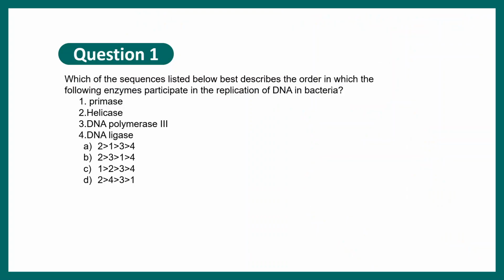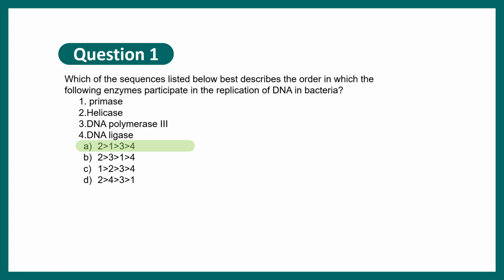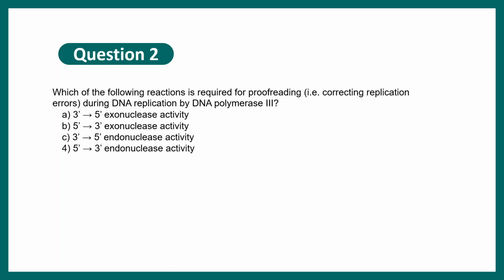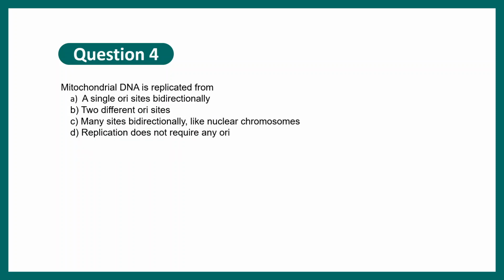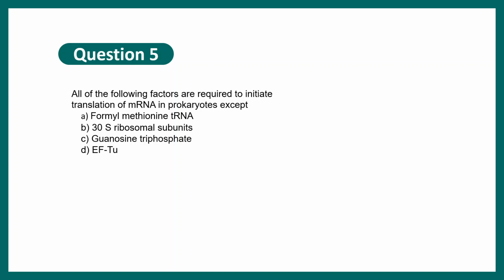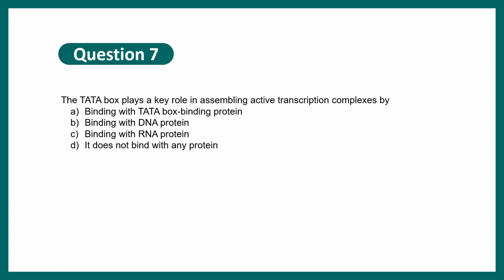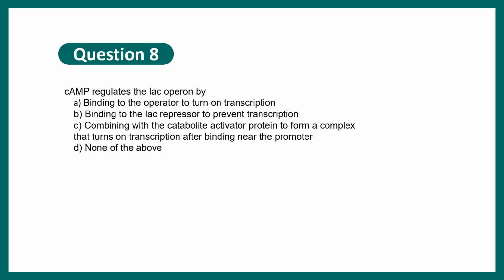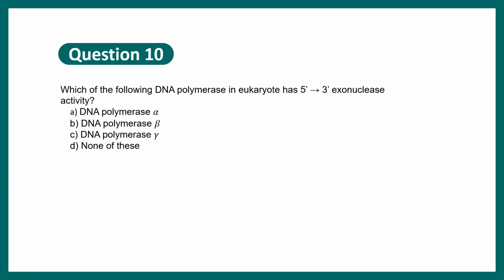Molecular biology MCQ PRACTICE session 3 for IIT JAM 2022 | GATB | CSIR | GATE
About Batches:
In this batch courses, the top educators within the IIT-JAM category will cover all the important topics of Mathematics/Physics/BioTechnology/Chemistry along with advanced level numerical & advanced level Practice Questions with a detailed explanation of the concepts. This batch will focus on helping the learners to improve their ranks in IIT-JAM 2022. Learners preparing for IIT-JAM 2022 can gain maximum benefits from this batch. The course will be covered in Hindi & English and the notes will be provided in English. All doubts related to the topic will be clarified during the doubt clearing sessions in the course.